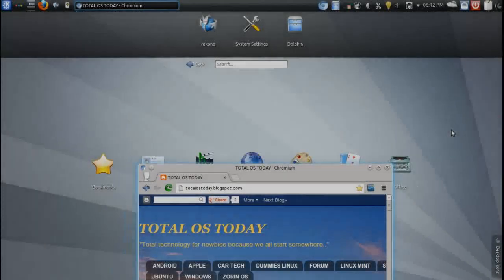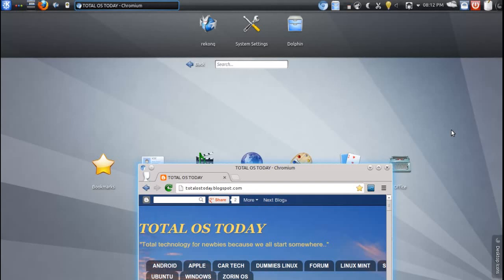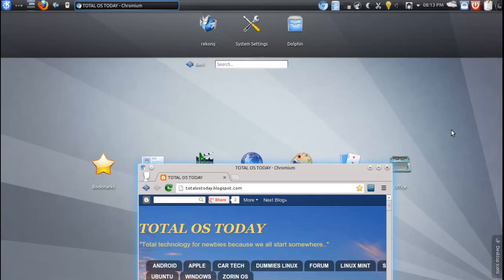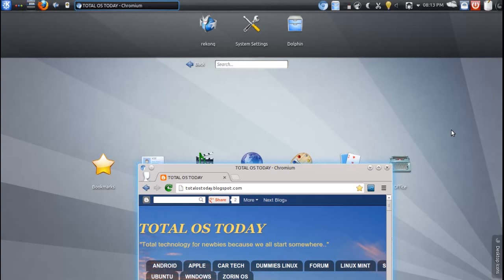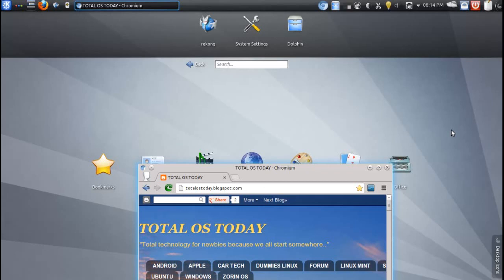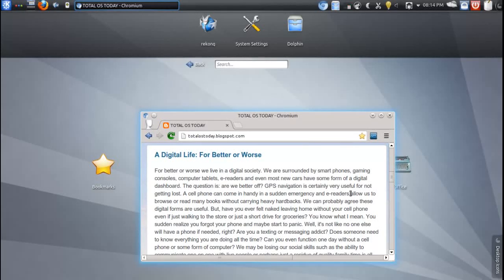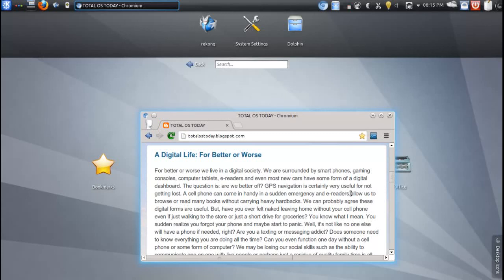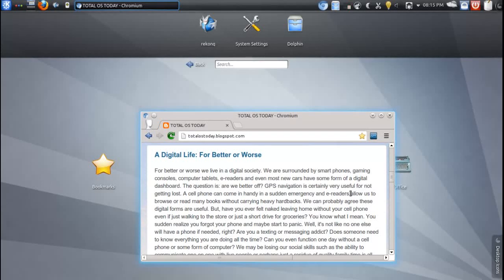Parents Podcast Preview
LINKS -